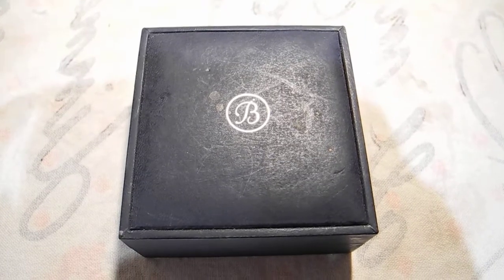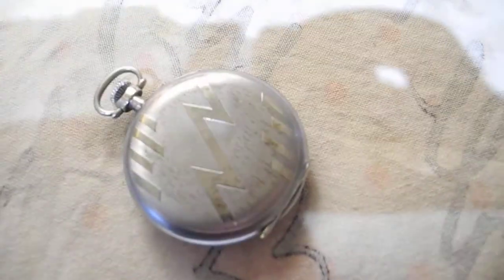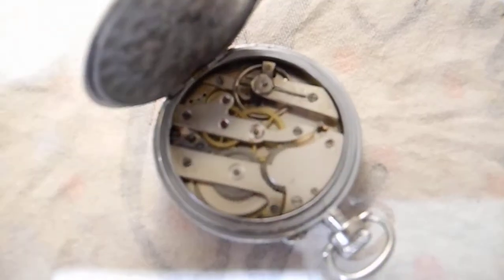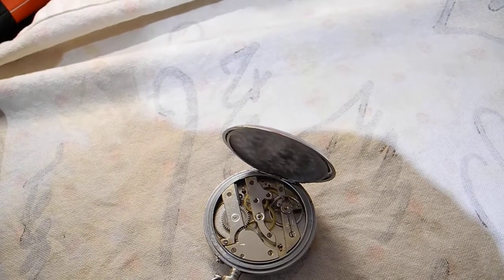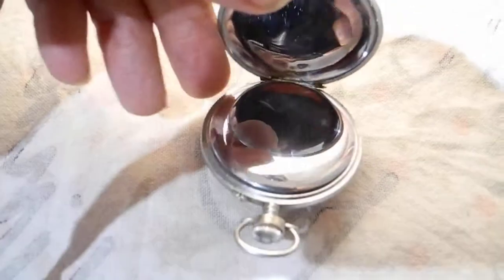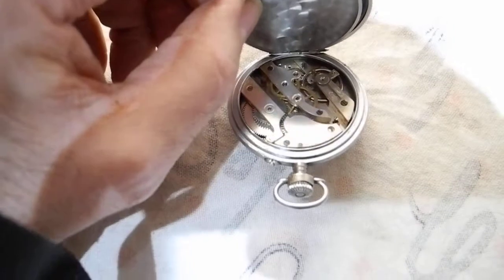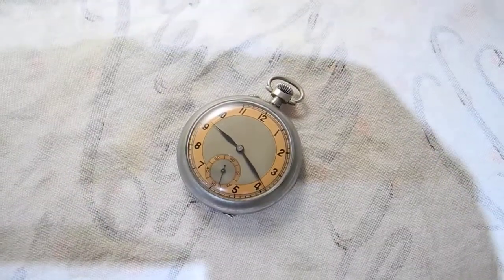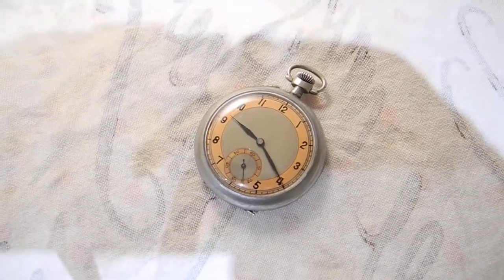FRENCH POCKET WATCH BY JEFF 1. from the nutt house..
watch i got from france
cylinder escapement pin set 1920 ??
well i think, has swiss movement.

video from nutt house broadcasting 2018